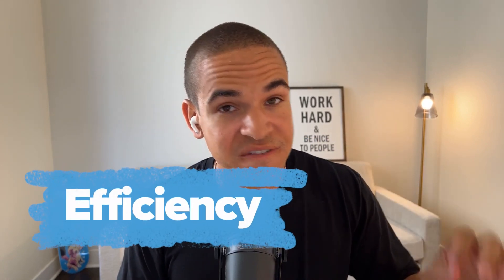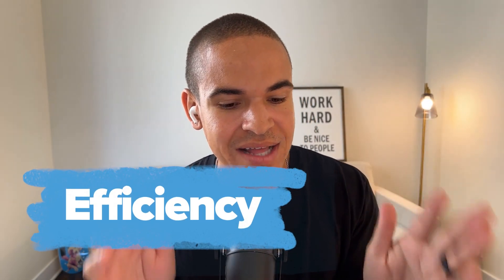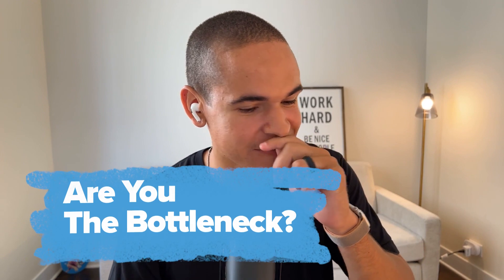6 Reasons You Need Screen Printing Shop Management Software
As your screen printing business grows, so does the list of things you need to keep track of. But at what stage in your business growth do you need shop management software? Here's 6 clear signs that it's time to invest.